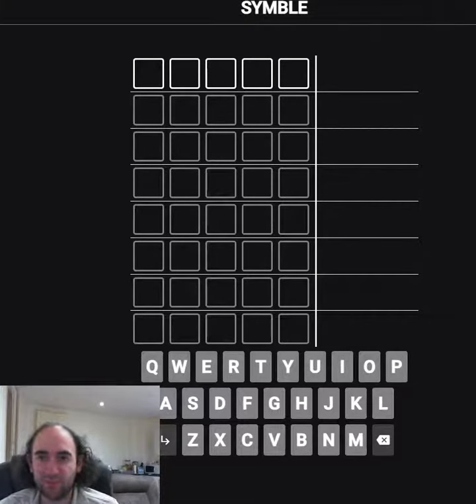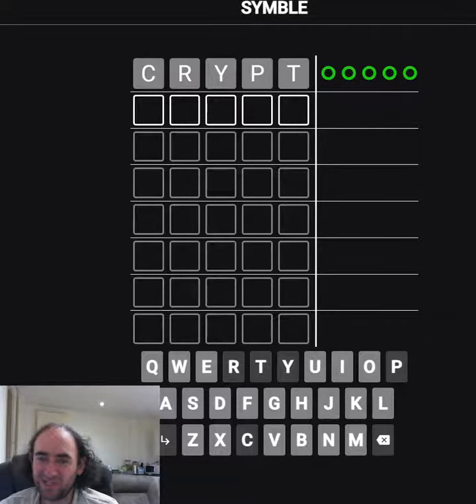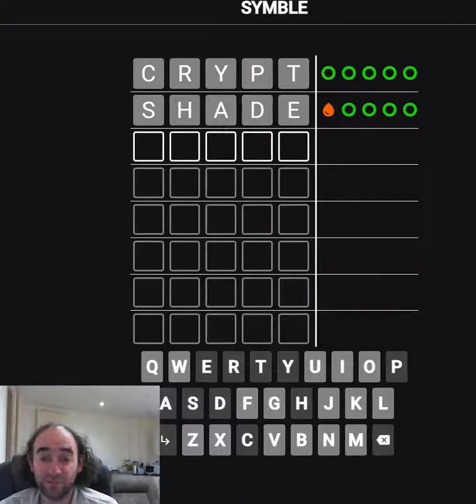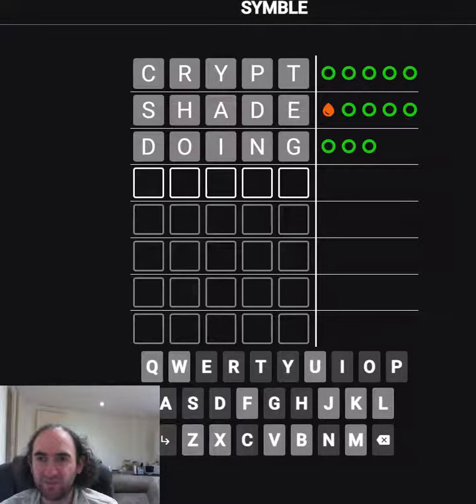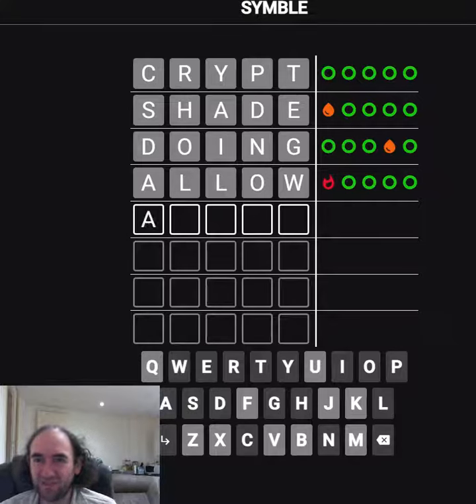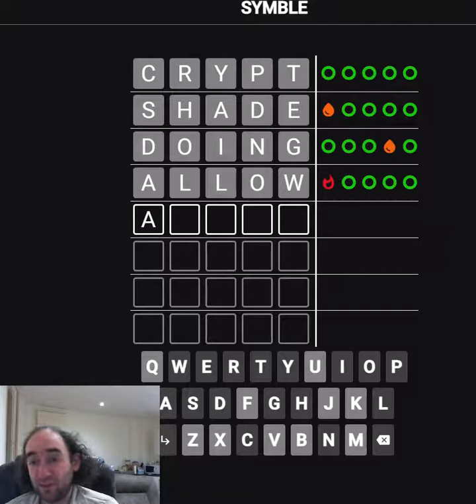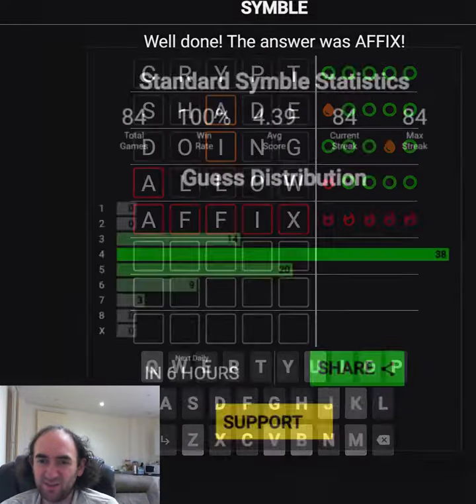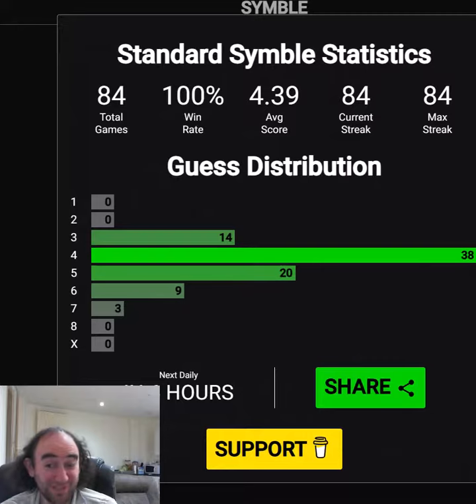Symble puzzle: a tough Wordle variant (9 Jan 24 puzzle)